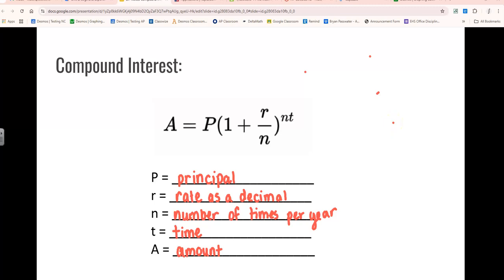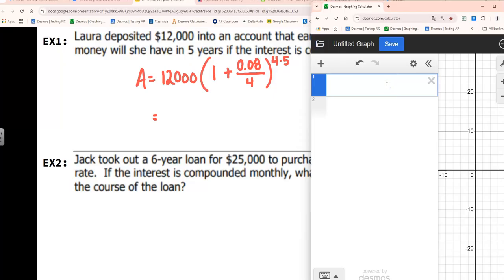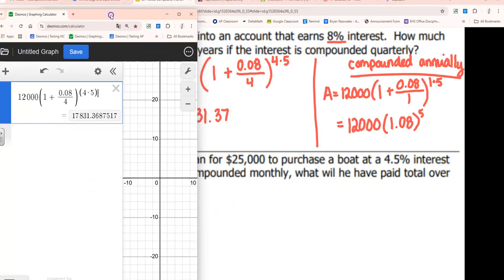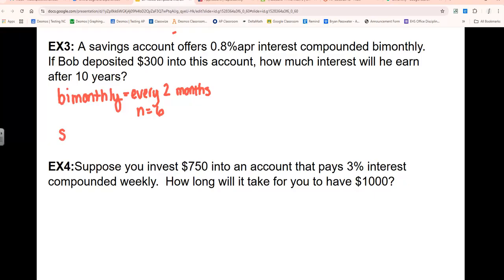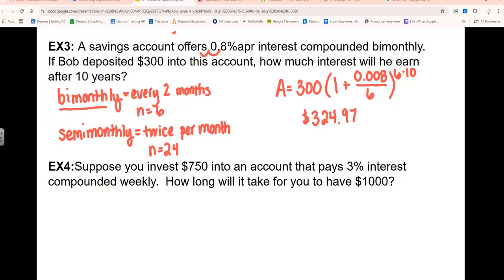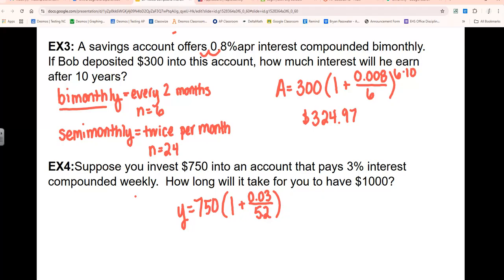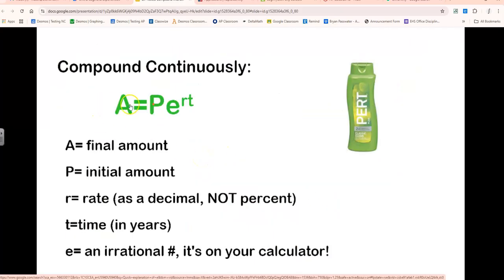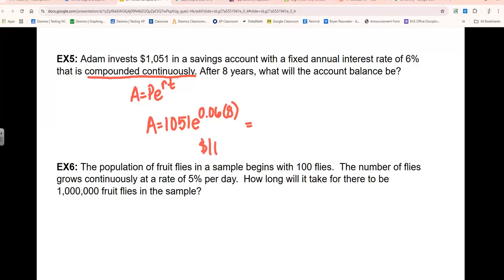Math 3: Notes 9/17